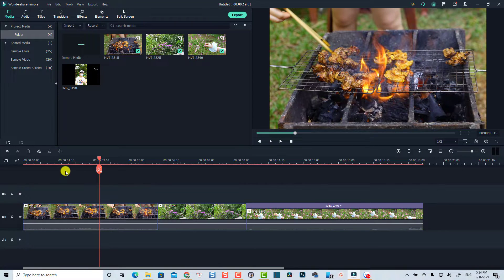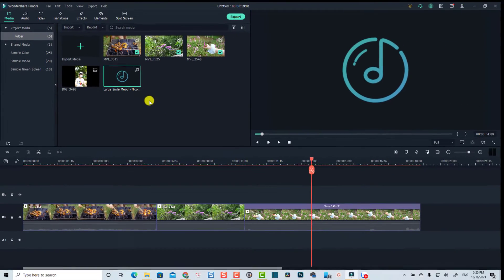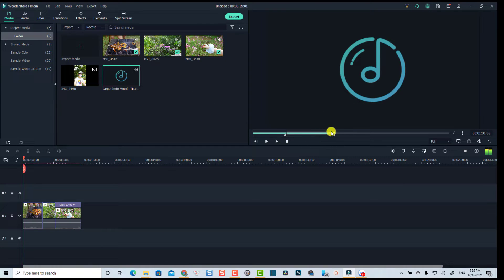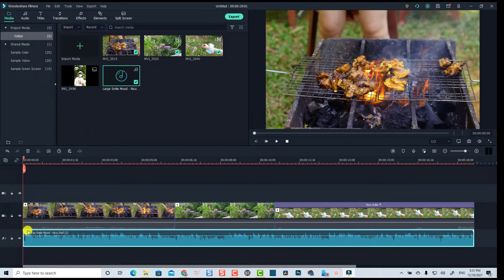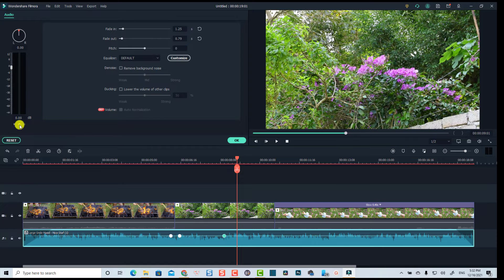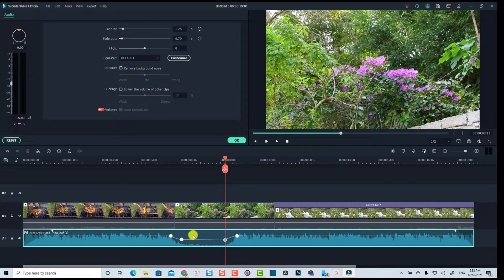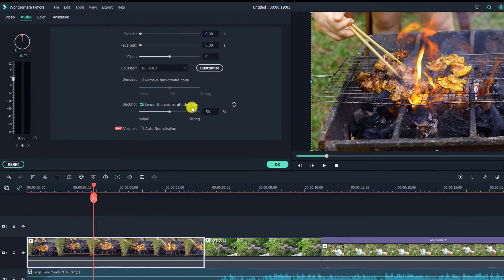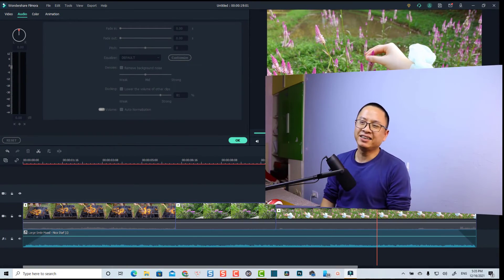How to add Music in Filmora X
This tutorial shows you how to add music in Filmora X as well as how to use the audio keyframe to control the volume of a certain part of the background music.